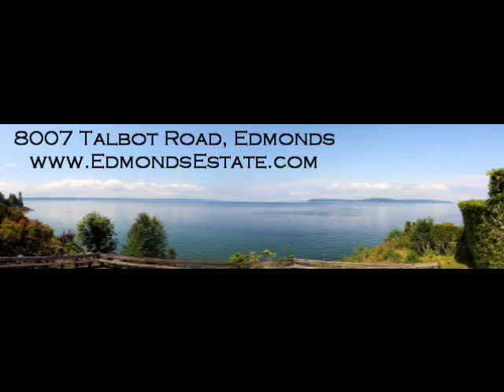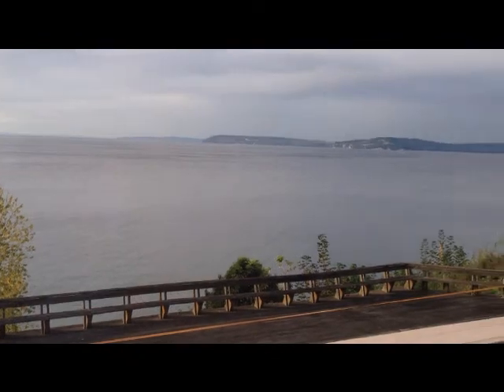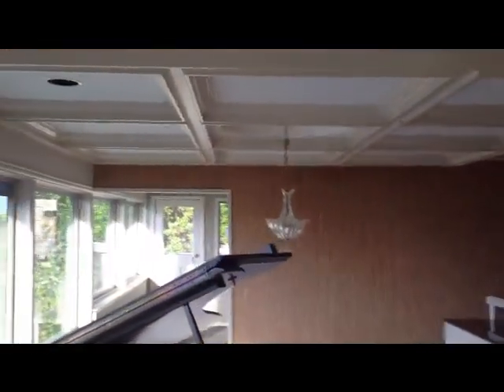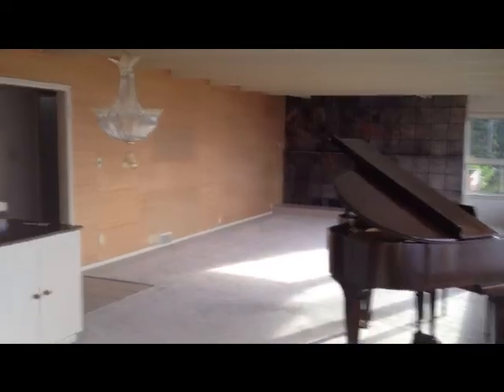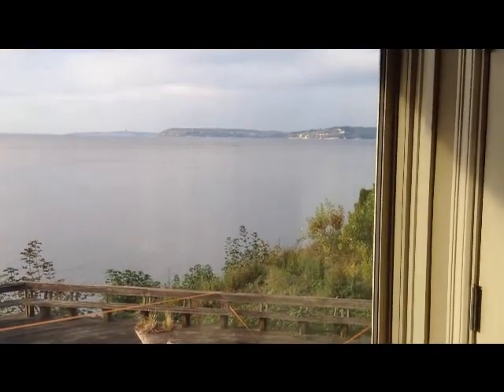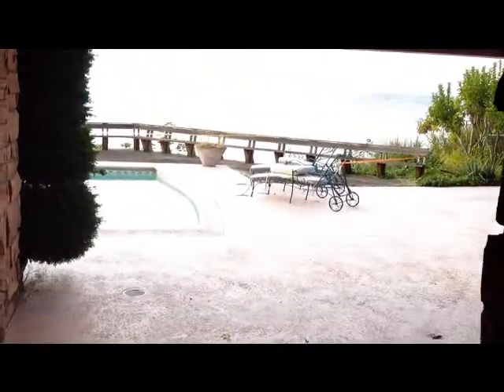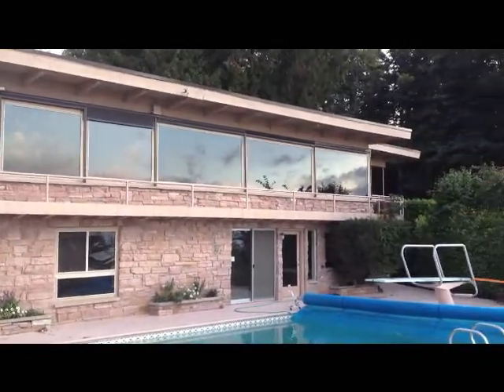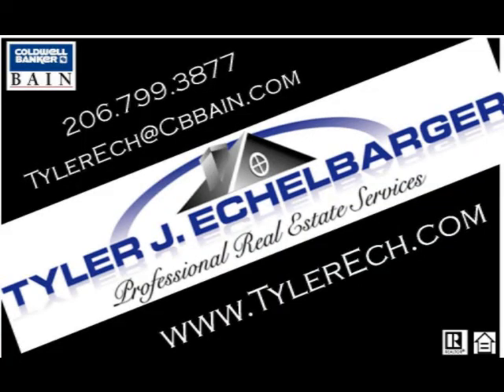Edmonds Real Estate: Waterfront Home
Edmonds real estate, waterfront home, luxury home. Incredible sweeping views of the Sound & Mountains in this 1.26ac Edmonds estate on the bluff. A 4211sf home w/endless views through a wall of windows the moment you enter, handsome woodwork, spacious & bright living spaces, w/great bones ready for your personal touches, updates, and design ideas. Main floor master suite w/private deck, home office w/built-ins, granite kitchen, & formal/informal living/dining. Yr-round fun w/swimming pool, hot tub, mini-kitchen, outdoor fireplace and more!